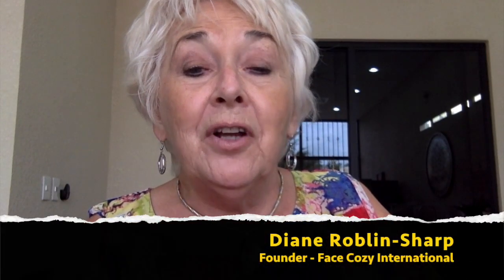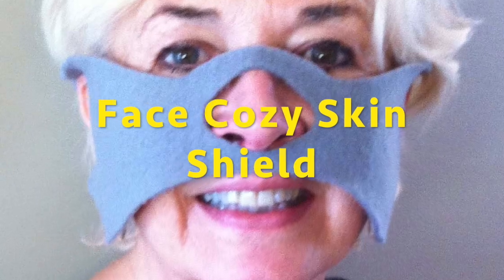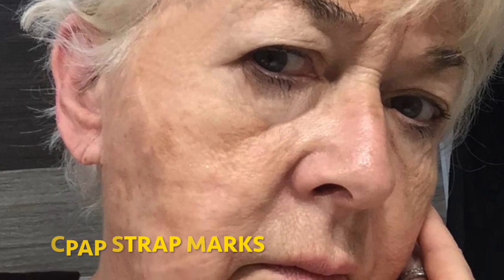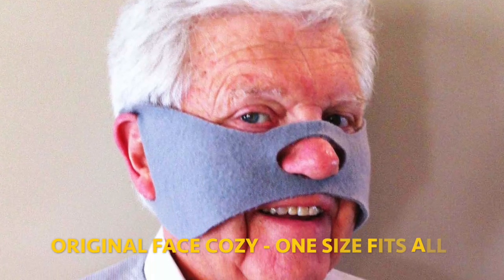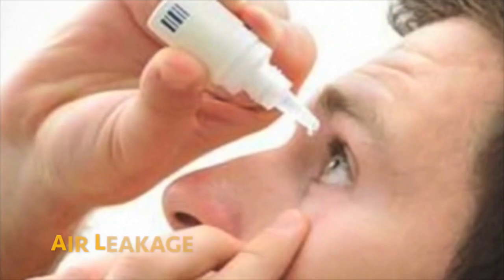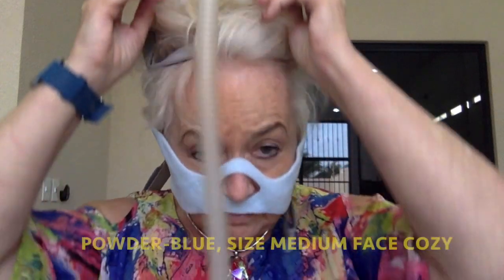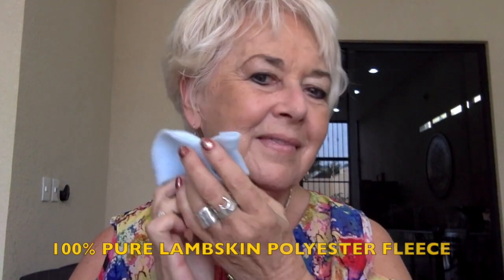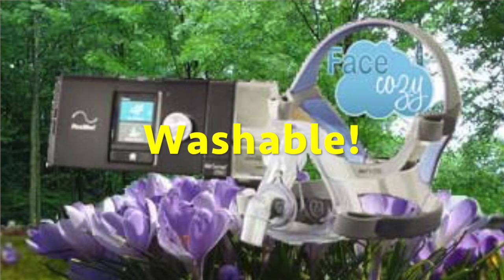FC Introduction of Size Medium Blue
This video is about FC Introduction of Size Medium Blue